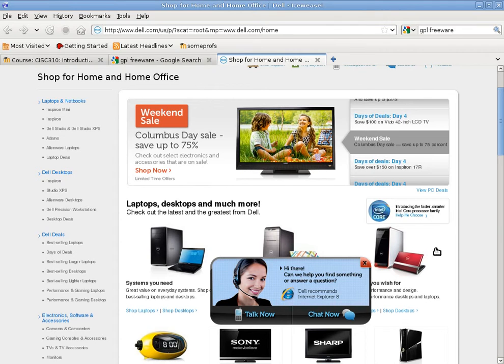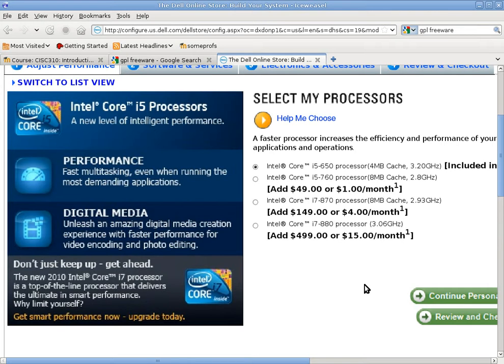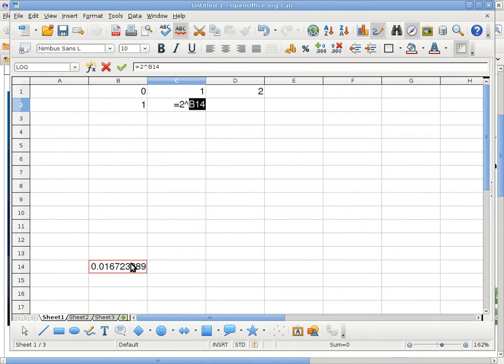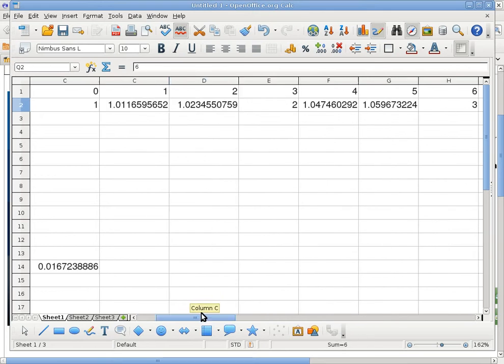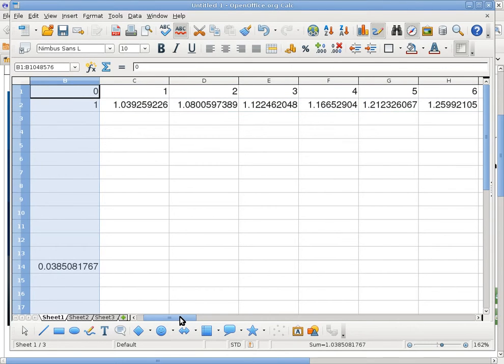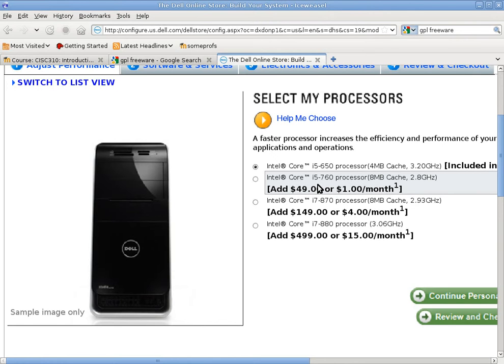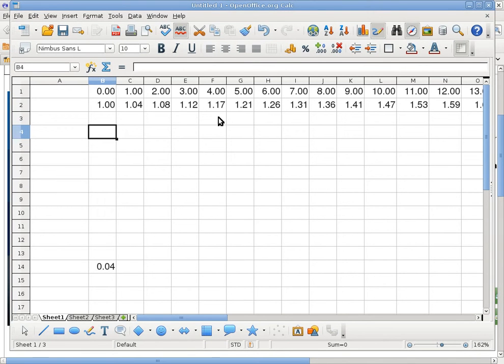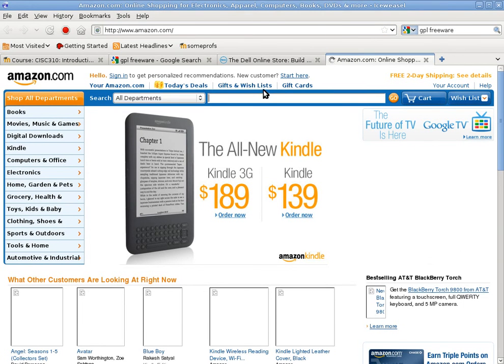20101007 cisc310 3